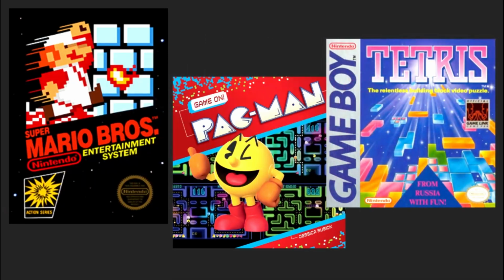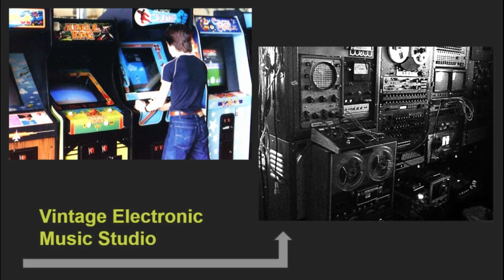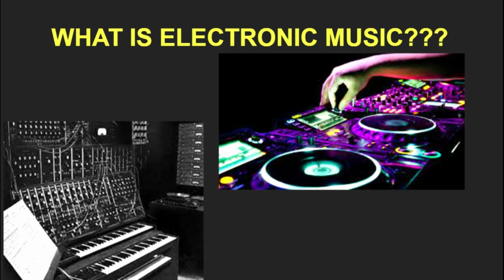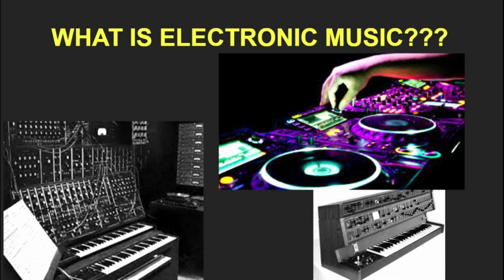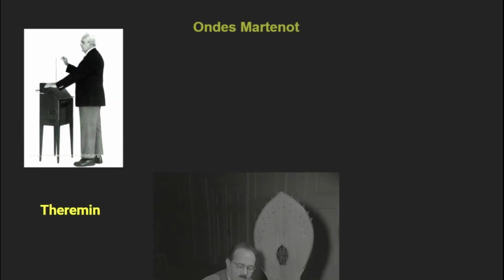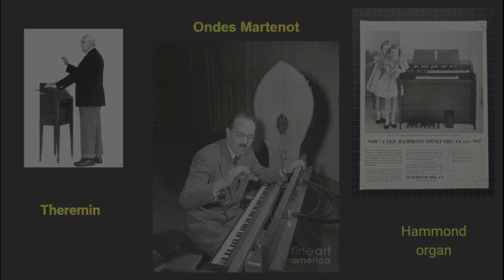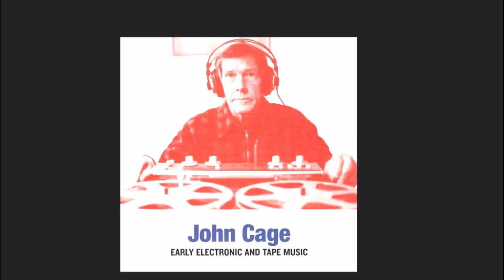Final Project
The history of Electronic music and its segway into retro video game music